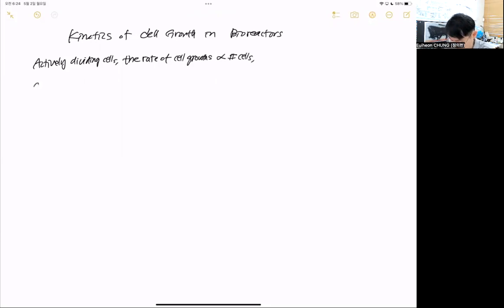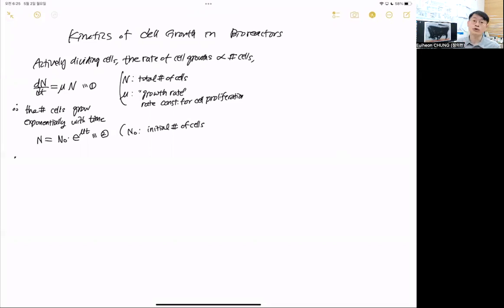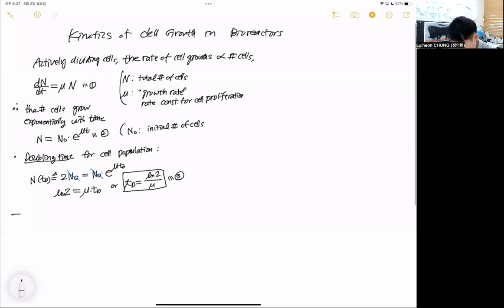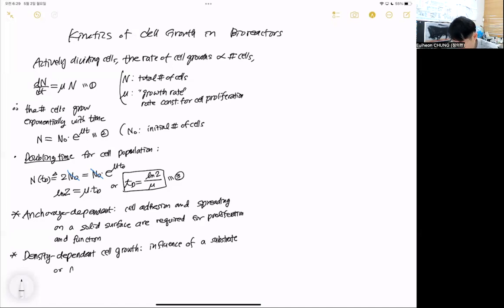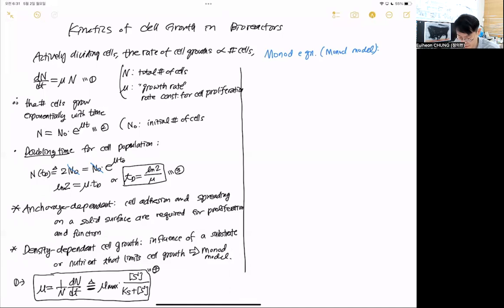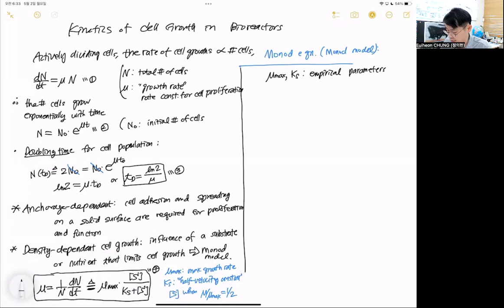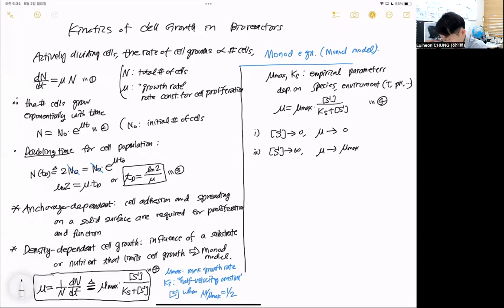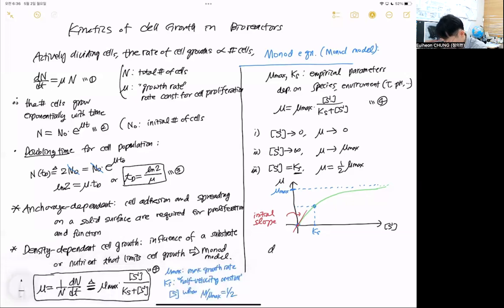9.8.1 Board Exercise: Cell growth kinetics (Monod equation)